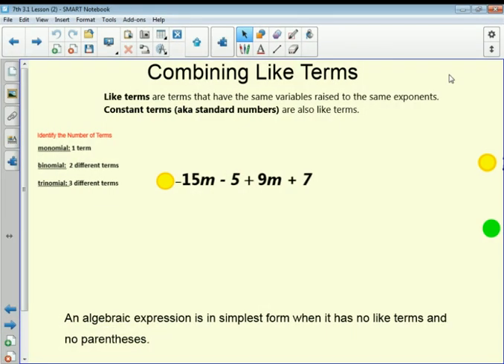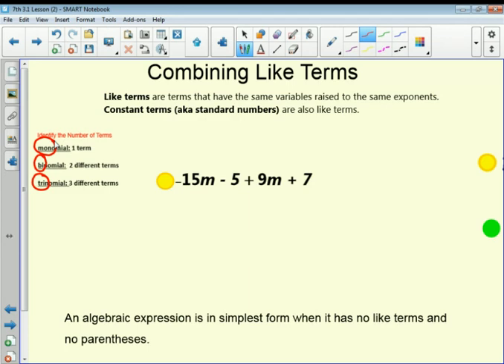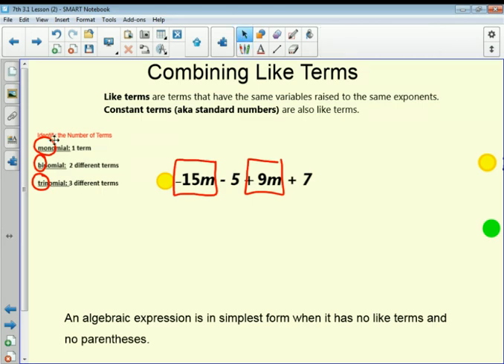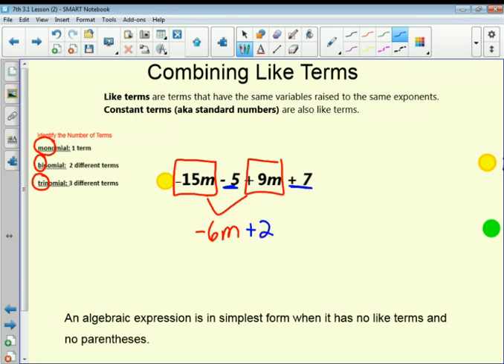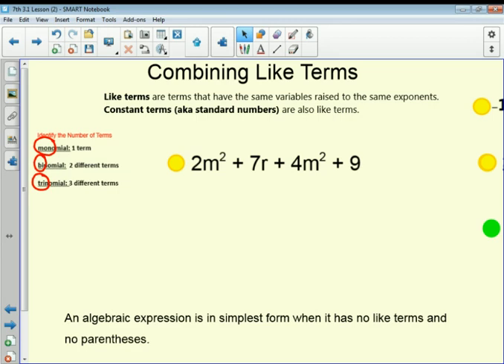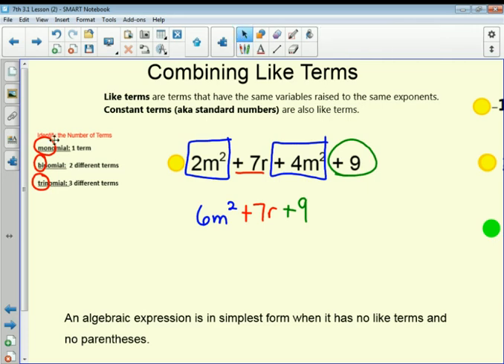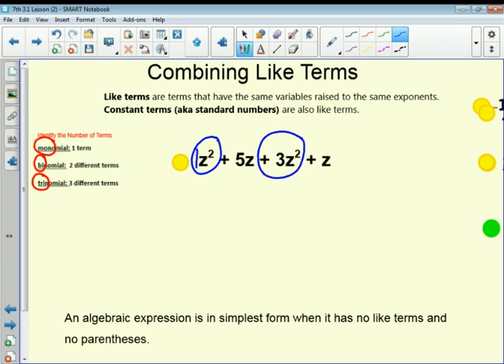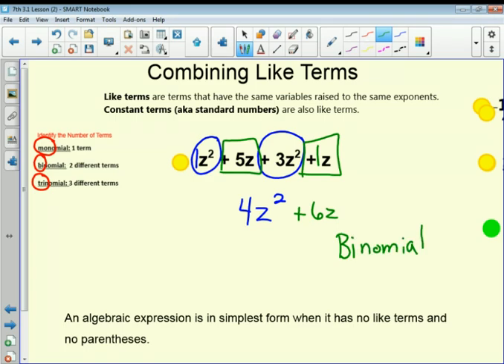7th 3.1 Types of Terms